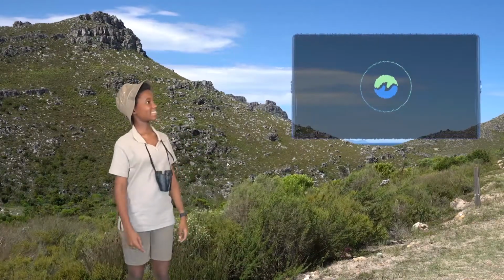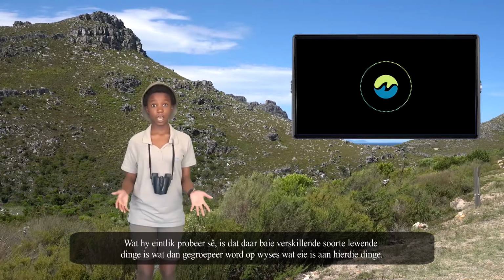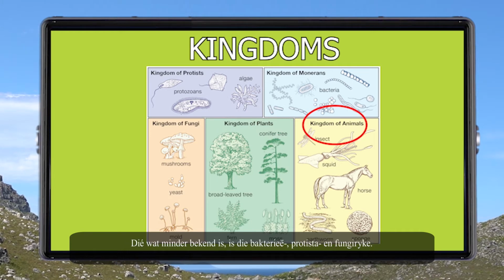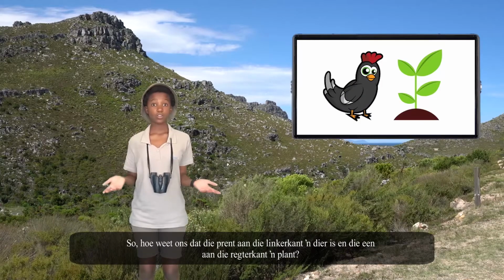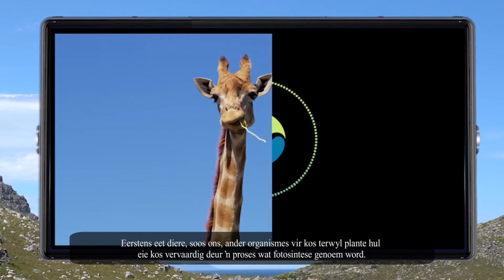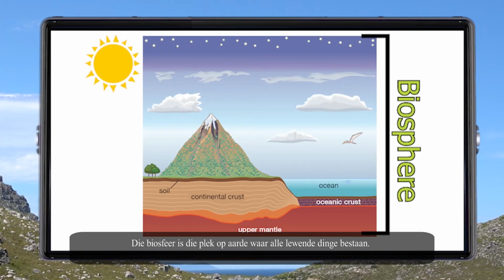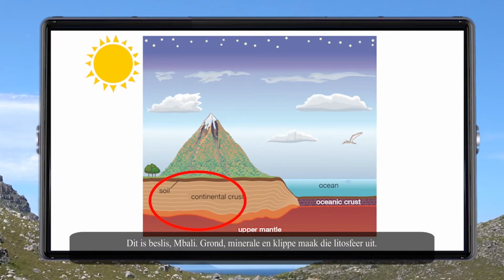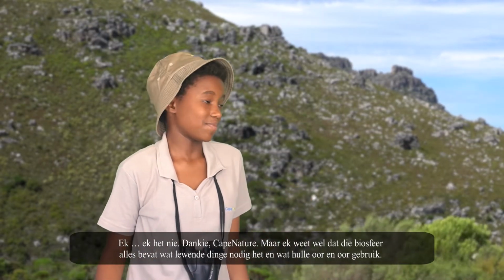LoveNature Series _ Classification of Living Things in the Biosphere _ Subtitled Afrikaans Gr7